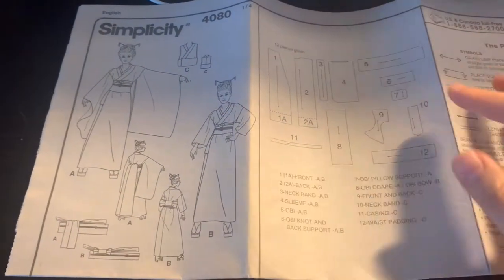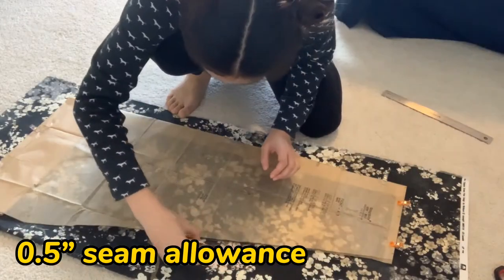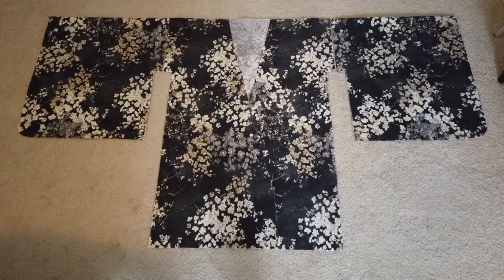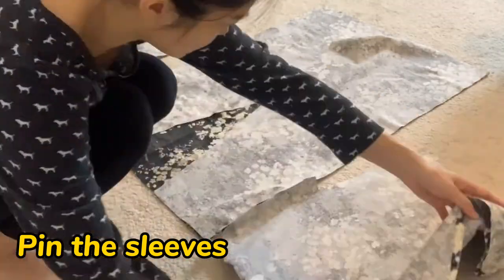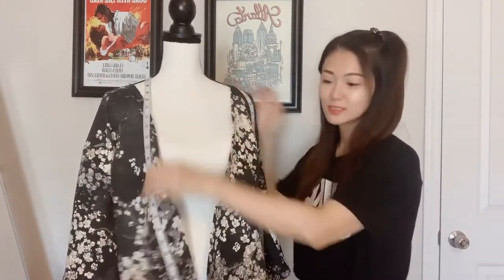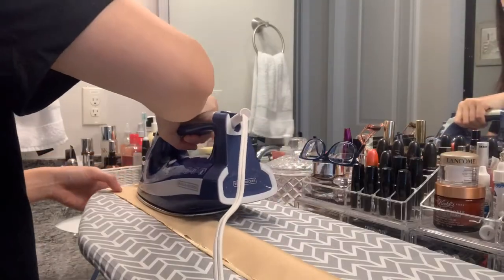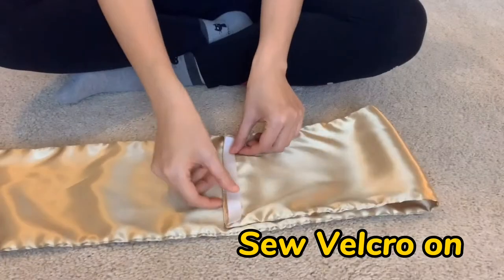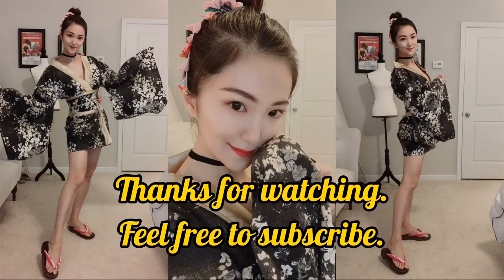【VLOG】Easy & Beautiful Kimono DIY Tutorial - Cosplay Costume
Are you ready to make your own beautiful Kimono? I did it and it was not hard at all! I made a tutorial for this easy cosplay style Kimono I designed. Give it a try! It could be perfect as your Halloween costume or for your cosplay party!